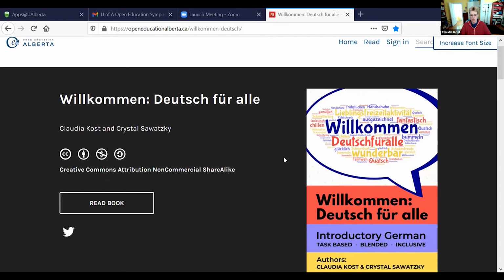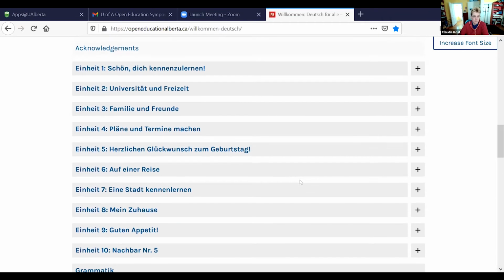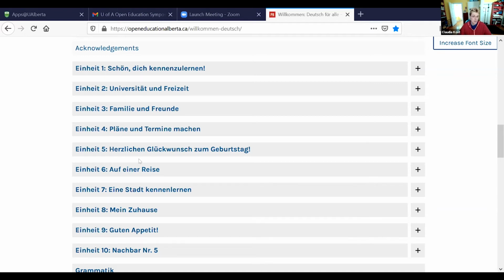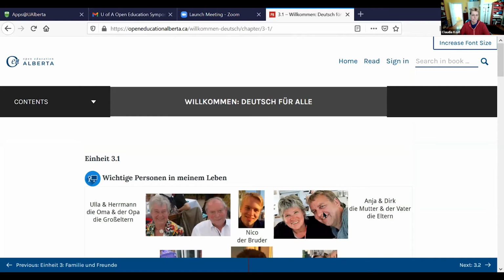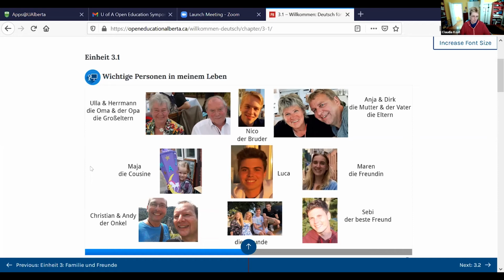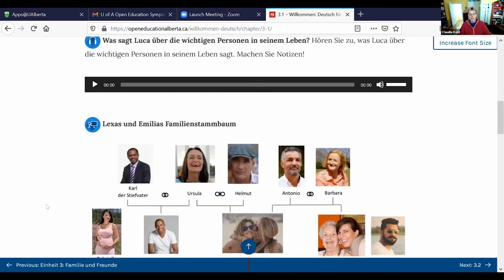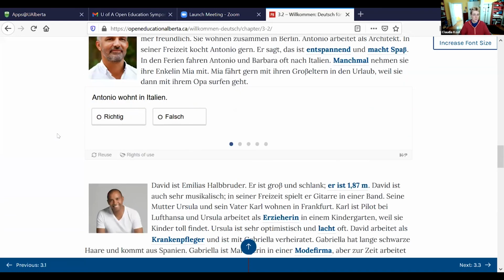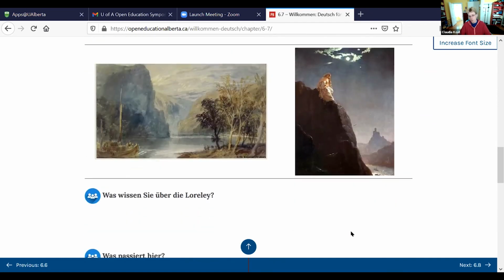Open Education Lightning Talk: Claudia Kost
Speaker: Dr. Claudia Kost, Associate Professor of German and Applied Linguistics, University of Alberta

During the University of Alberta Open Education Symposium, we were grateful for the opportunity to host 16 Lightning Talks featuring instructors, students, and librarians’ work in open education. Our speakers presented at lightning-fast-speed (5-7 minutes).

You are free to share and adapt with attribution.